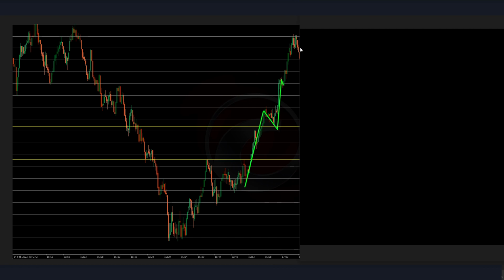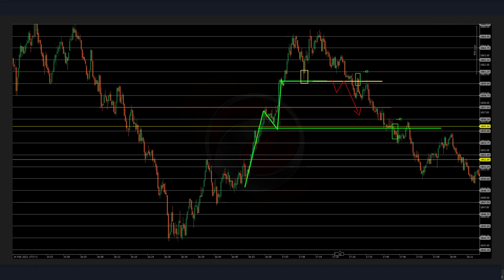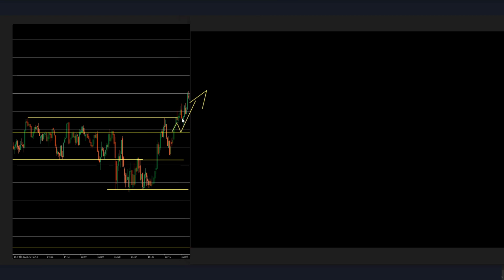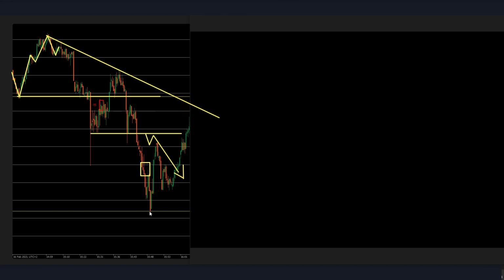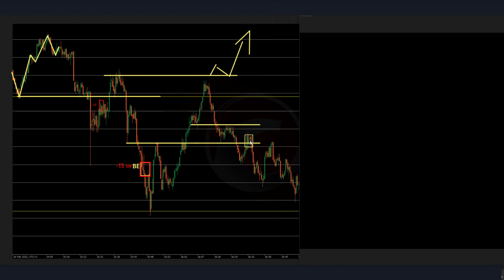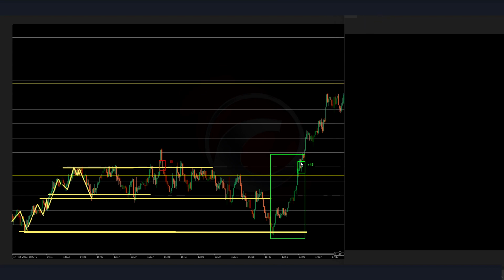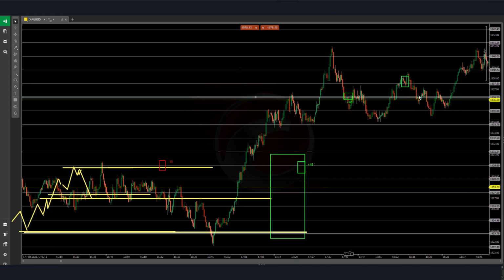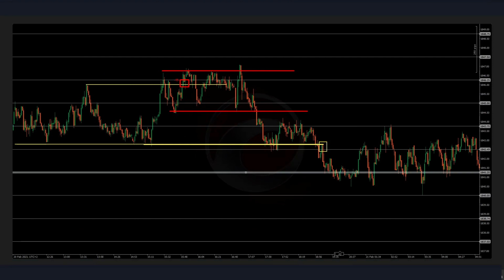(1/2) BACKTESTING ALL 2023 NEW YORK SESSIONS pt.6.1 | Gold, 60 tick, Scalping, New York